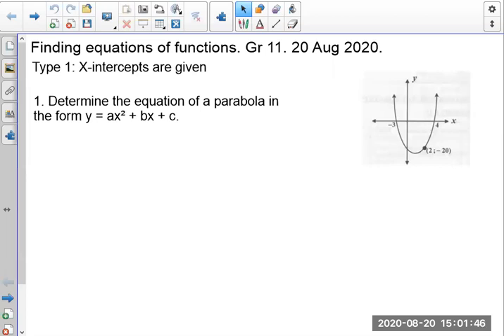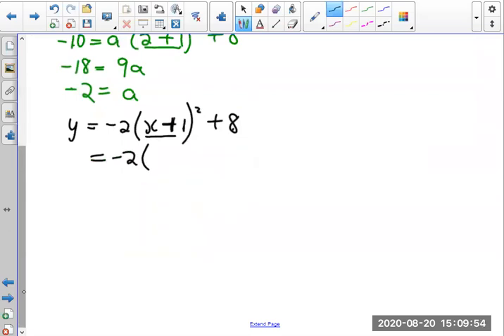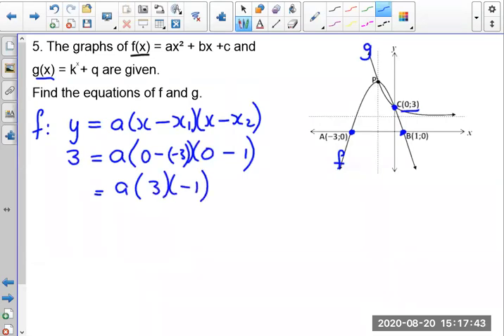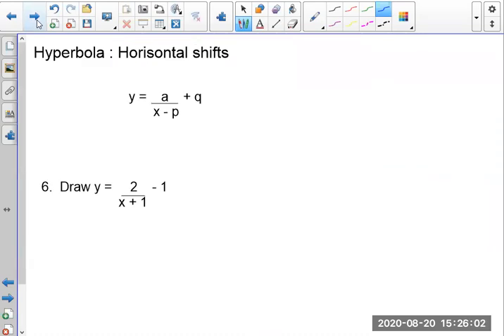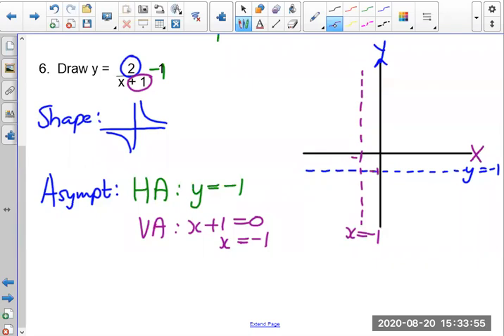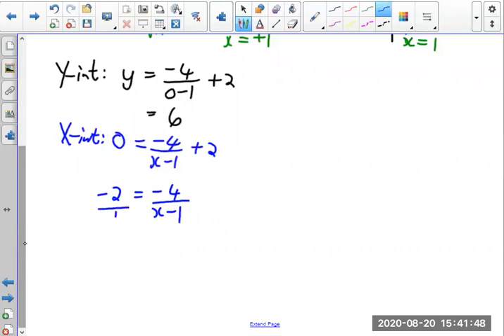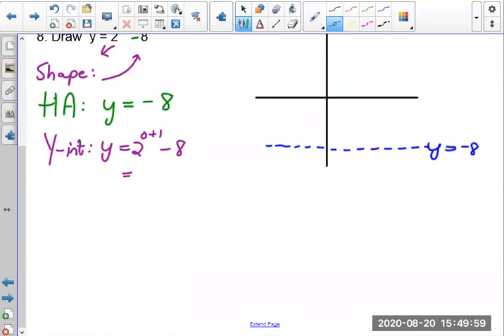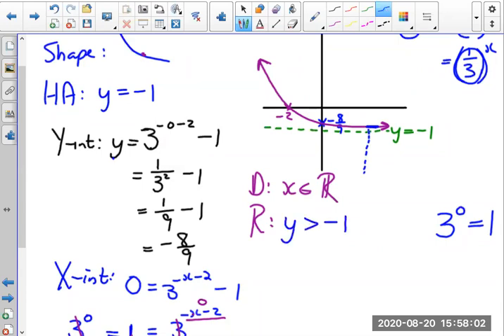Maths Gr.11 - 20 Aug